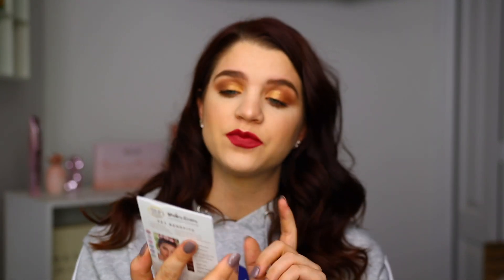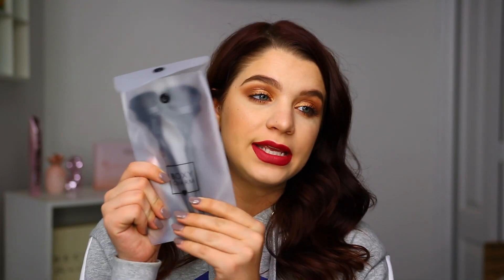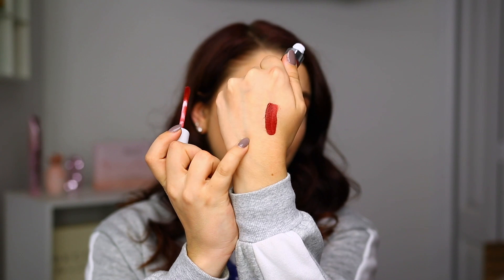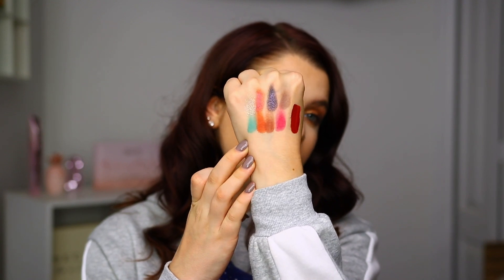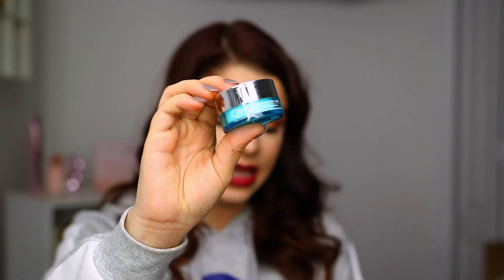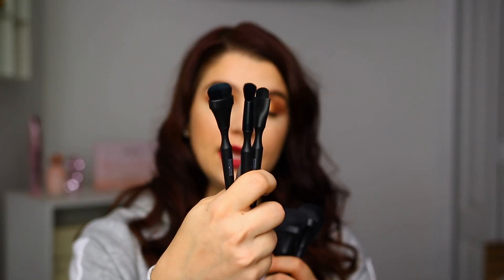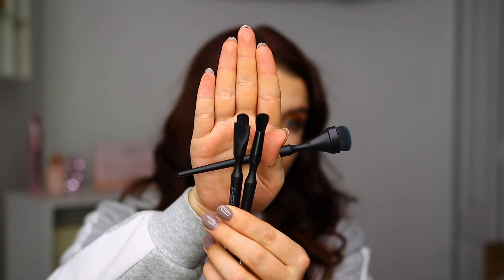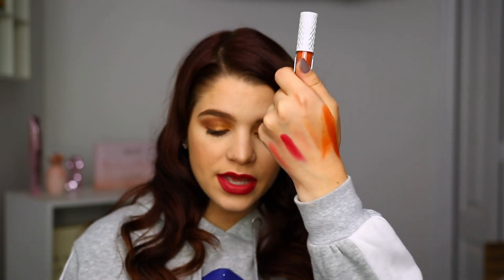BOXYCHARM NOVEMBER 2019 UNBOXING New Premium Box & Regular Box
I hope you enjoyed seeing what's in my November Boxycharm along with the Premium Boxycharm box. XoXo

MY REGULAR BOX
WEIGHT
1.6 lbs / 0.73 kgs
 DIMENSIONS
12x9x4 in.
MY PREMIUM BOX
WEIGHT
2.6 lbs / 1.18 kgs
 DIMENSIONS
13x10x7 in.

Loreal Infalliable Freshwear Foundation
Colourpop Pretty Fresh Concealer -
Urban Decay Brush Off Powder -
Wet N Wild Coffin Break Palette -
Lancome Mon Sier Big Mascara -
Natasha Deanna Superglow Fair -
Honest Beauty Fearless Liquid Lipstick -